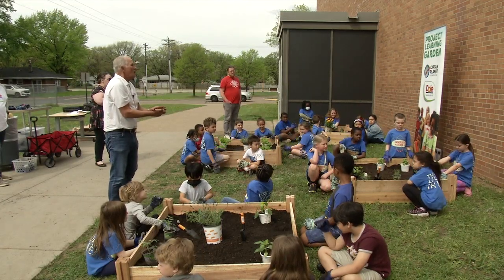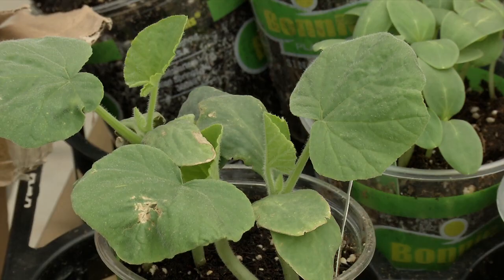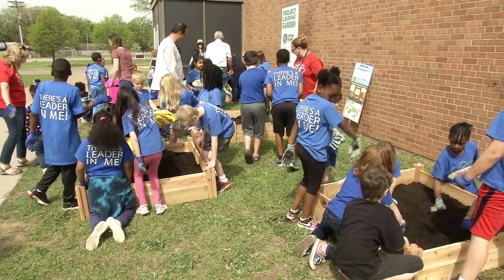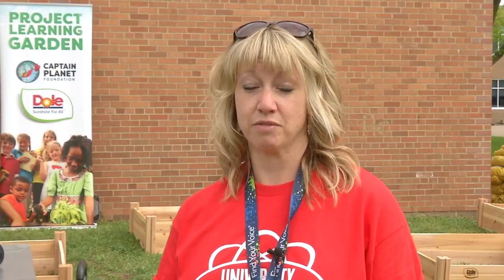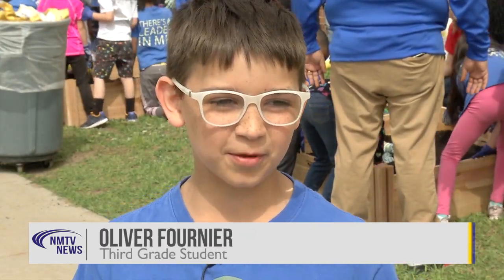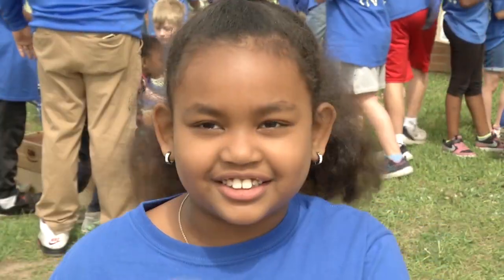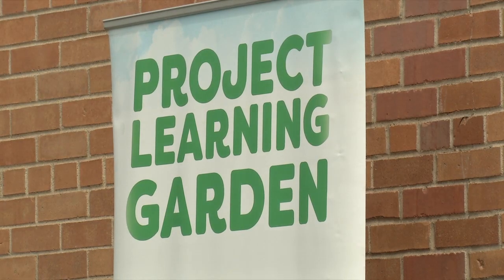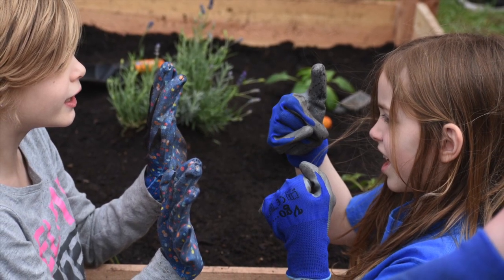University Avenue Elementary Students Plant Garden To Expand Learning About Food and Science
Companies like Cub and Dole partner with school to provide unique learning opportunity for students at Blaine magnet school.